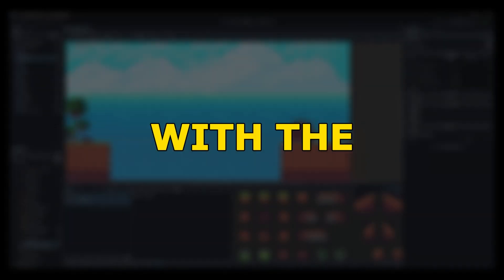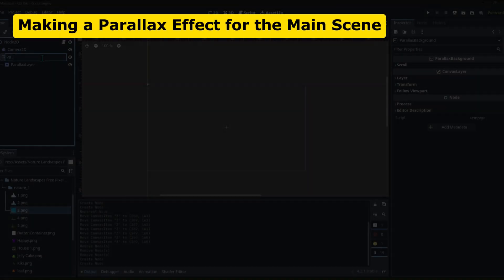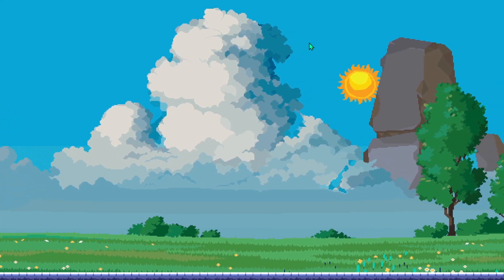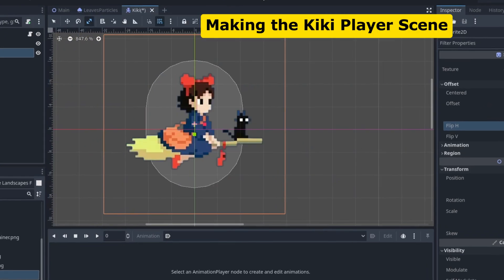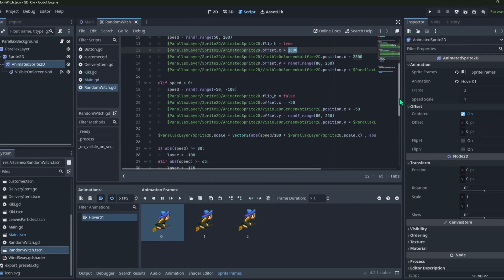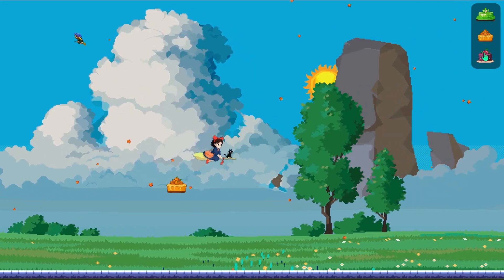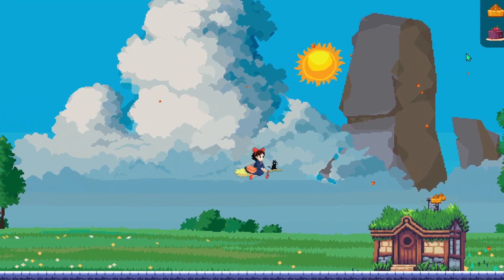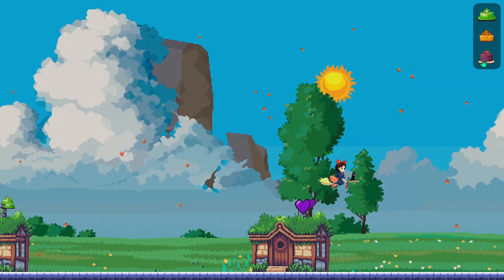I Made a Cozy Game About “Kiki’s Delivery Service” in Godot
So, I love Video Games and I also love Studio Ghibli movies. So about a week ago, I decided to make a cozy game about the Studio Ghibli movie called "Kiki's Delivery Service". I enjoyed the whole process of making this game and also got to learn a lot of new things about Godot. In this video, I try to share with you beautiful people my experience with making this game.

📖 Chapters -
00:00 The Story.
00:10 About Studio Ghibli & Kiki's Delivery Service
00:42 Making Scene in Godot with a 2D Parallax Effect
01:18 Making a Particle System in Godot About Leaves Flying in the Wind
01:47 Making the Kiki Character for My Game
02:16 Showing Other Witches in the Background
02:51 Creating UI Buttons
03:17 Adding Customer to My Game
03:46 Final Results
03:56 Ending

ATTRIBUTION:

Footage Used in the Chapter "About Studio Ghibli & Kiki's Delivery Service": "Kiki's Delivery Service" by Studio Ghibli

Background Music in the video: Waltz Ballad by MaSssuguMusic

2D Assets: Nature Landscape Free Pixel Art by Free Game Assets and Sunny Land by Ansimuz